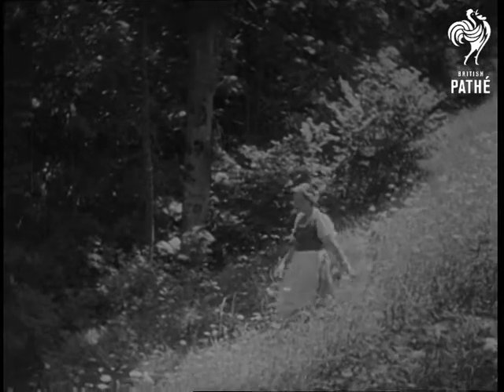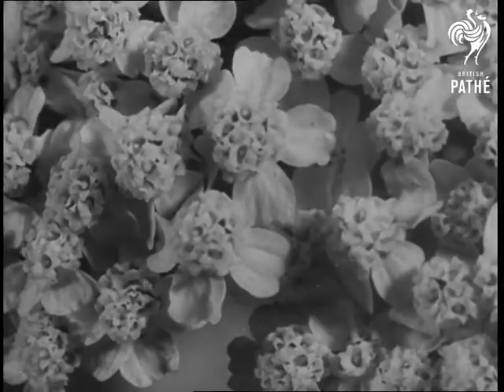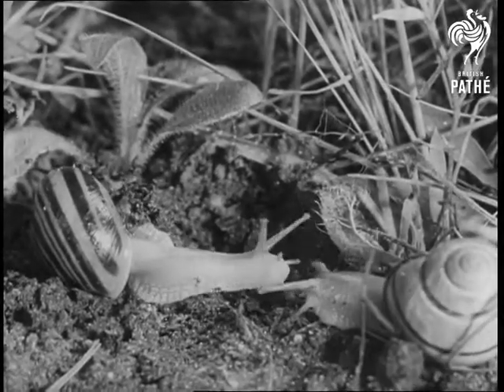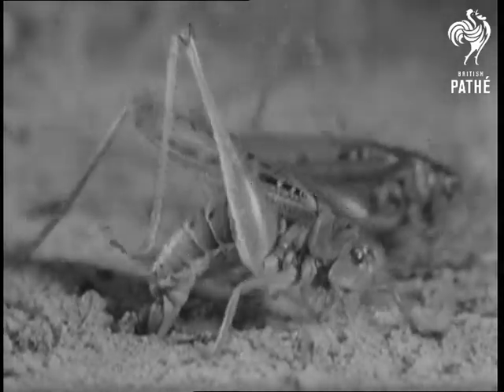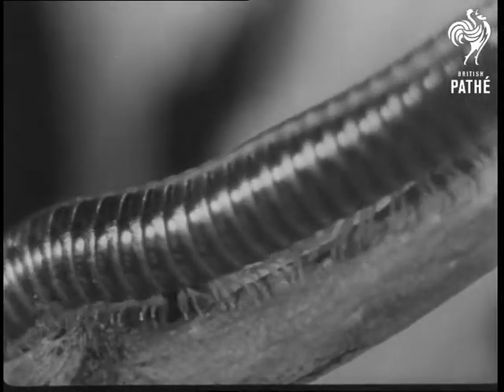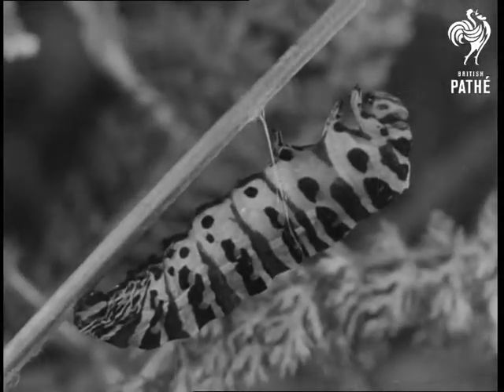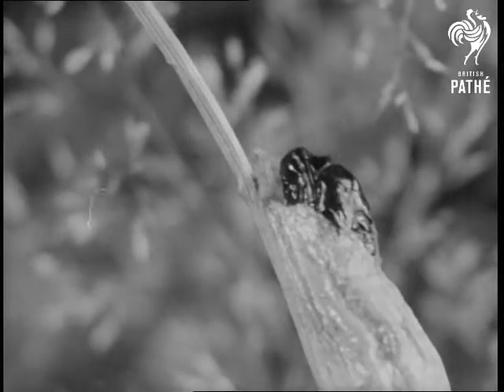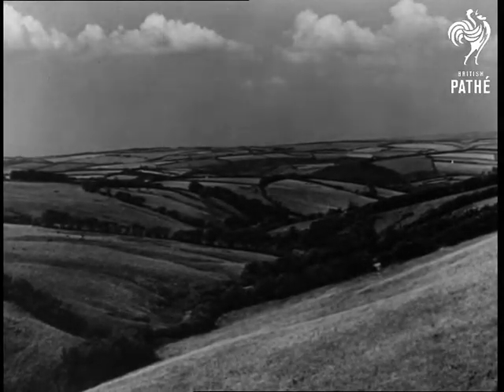Summertime Meadow (1940-1949)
A British Instructional Film.  Woman in a kind of milkmaid's outfit wanders through a sunny meadow.  Pastoral scenes and lyrical voiceover.  "Deep carpet of lush green grass starred with flowers." M/S of woman walking through a field with thigh high Marguerite.  Other meadow flowers are mentioned: dandelions, buttercups, clover, thistle.  Pan over flower filled meadows.  Milkmaid wanders down a step hill covered with flowers.  C/U of woman crouching in the flowers about to pick one.  C/U of her hands as she looks at a stem of grass - a ladybird crawls over the grass onto the woman's hands.  C/U of the ladybird as it crawls on a stem covered with aphids.  We see the ladybird sucking on an aphid.  C/U of the "ragged robin" flower. C/U of cotton grass seed heads, dandelion clocks, hares foot trefoil (?) and yarrow.  C/U of bee crawling inside a flower. It re-emerges.  We then see other insects feeding from flowers.  The narrator draws our attention  to the way the pollen is brushed onto the insect from the flowers anthers. Bee buzzes around the stem of a flower - it has discovered a "short cut" to the nectar of this flower, it pierces the spur and feeds without pollination.  C/Us of snails. Snail's tongue is described over M/S of two snails approaching each other.  Various different grasses are shown. Some have butterflies flying around them, another has a grasshopper attached.  Various C/Us of grasshoppers from different angles. The way they "chirp" is described.  Their powerful back legs are described and we see them moving around and eating.  We see the female grasshopper using her "ovi positor" (?) to bore into the ground and lay eggs.  Young grasshoppers are described. Caterpillars are seen in C/U as they move up the stems of plants.  "But for really interesting locomotion, the millipede gets the prize."  Extreme C/U of legs and body of a millipede as it moves along a stem.  C/U of stinging nettles and thistles.  A peacock butterfly is seen. Swallowtail butterfly is seen in C/U.  We see the female lay an egg. A caterpillar emerges from the egg.  An older swallowtail caterpillar is seen and its colours are described.  We see how the caterpillar changes into a pupa - its outer skin is shed (presumably this is shot in time lapse). Another swallowtail is seen.  Burnett (?) moth emerges from a pupa.  C/U of the moth.  C/Us of various butterflies extracting nectar from flowers.  Film ends with more shots of the woman walking through the flowery meadow.

Note: Although this has an Intertitle "Secrets of Nature", it is not the 1930s Secrets of Nature we know and love.  Compiled with the Co-operation of the National Committee for Visual Aids in Education.
 FILM ID:2889.1